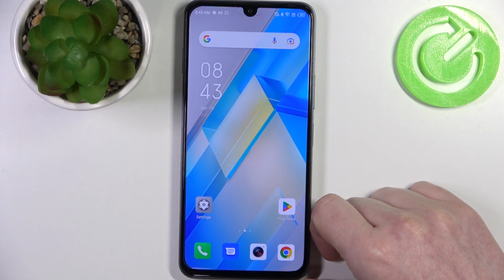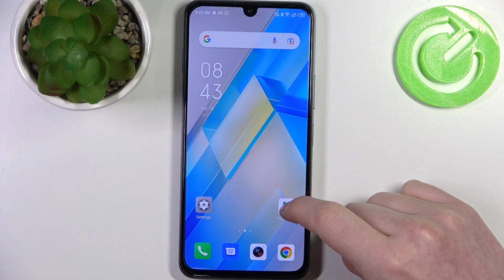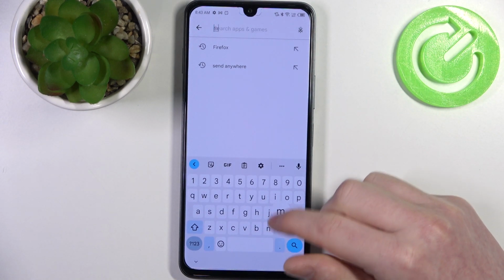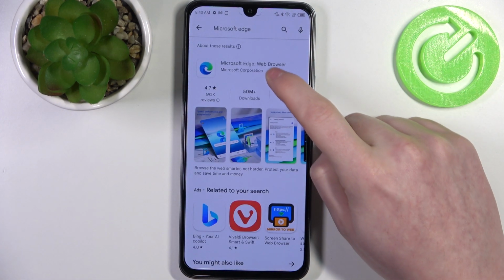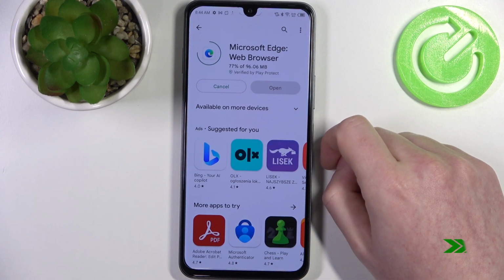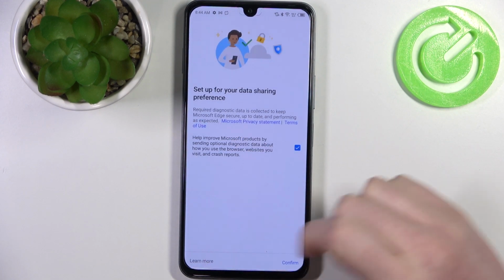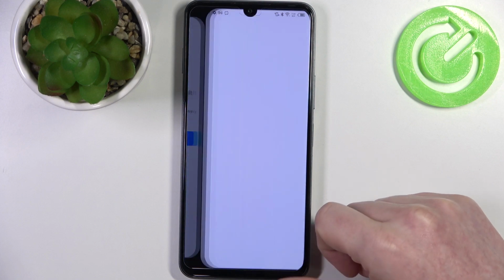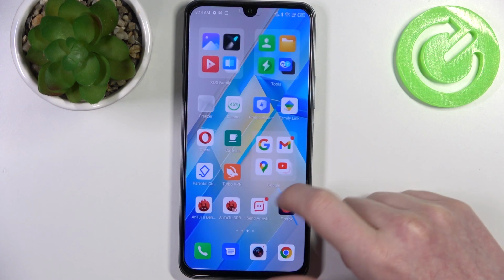How to Change Default Web Browser to Microsoft Edge on Infinix Note 12? Install & Setup Edge Mobile!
Good to see you on our channel! Microsoft Edge is a popular web browser that many people prefer over other options. If you're using an Infinix Note 12 and want to install Microsoft Edge, you can follow a few simple steps. This browser is available for free and can be downloaded from the Google Play Store. Once installed, you can enjoy a fast and secure browsing experience. So, if you want to know how to install Microsoft Edge on Infinix Note 12, follow the steps and enjoy!

How to get Microsoft Edge on Infinix Note 12?
How to install Edge on Infinix Note 12 Smartphone?
How to download Microsoft Edge on Infinix Note 12 Phone?